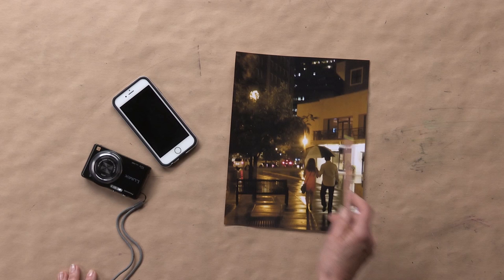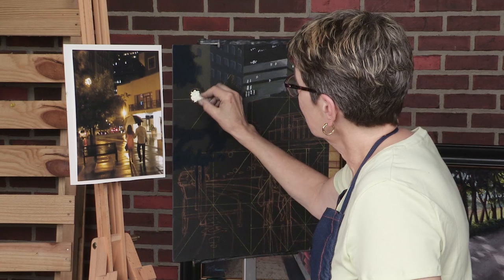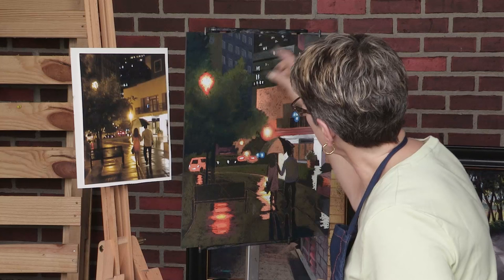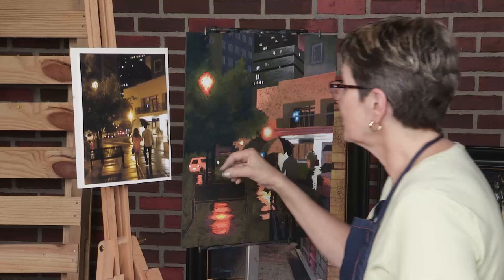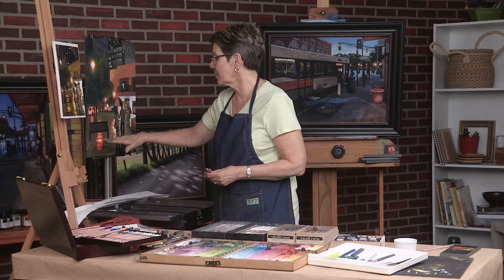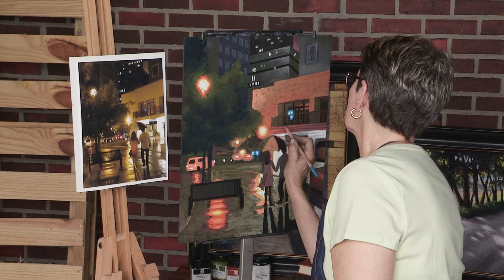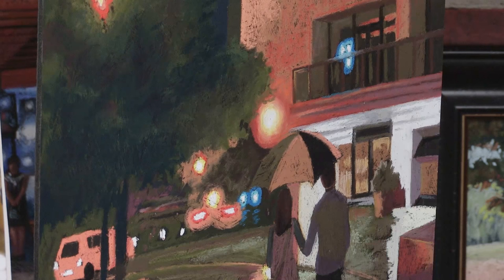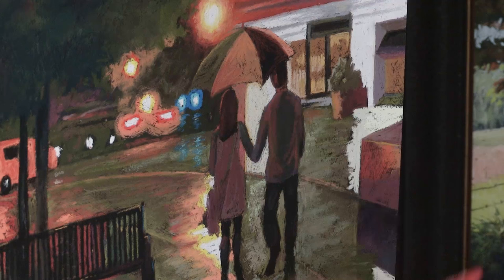Preview | Pastel Painting Techniques: Cityscapes at Night with Christine Ivers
Enjoy this preview of Pastel Techniques for Painting Cityscapes at Night with Christine Ivers here now for tips and tutorials on how to achieve realistic fluorescent lights and storefront scenes at night!